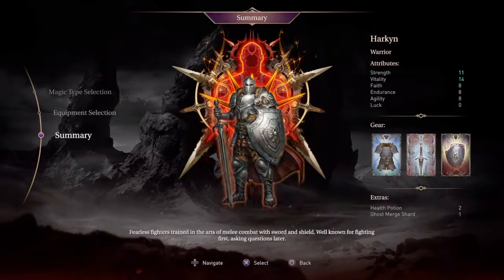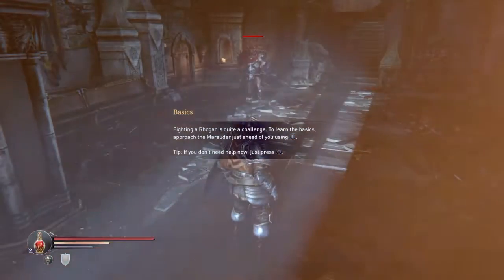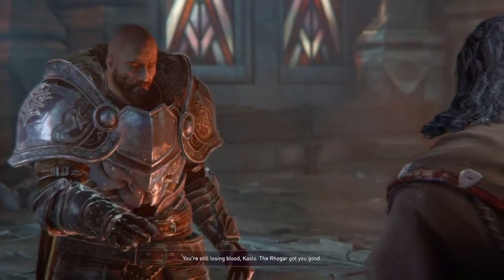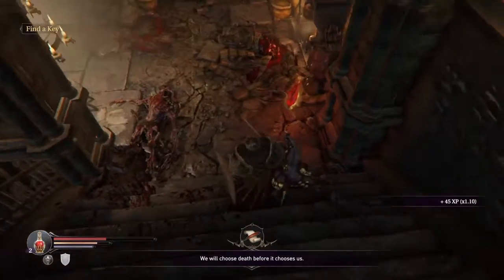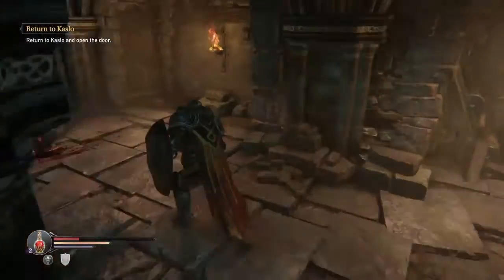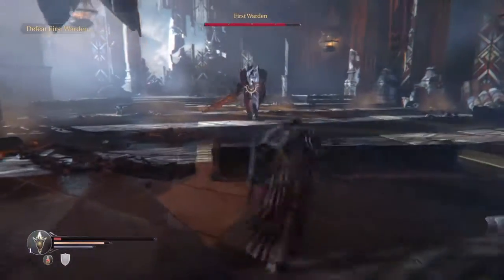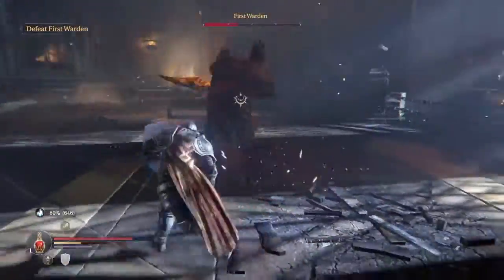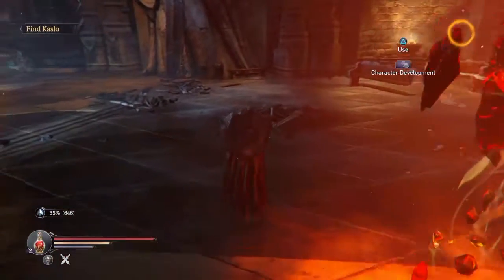Free ps plus game Lords of the fallen (part 1) : First Warden Fight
This is one of the two free ps plus games we got on ps4 for September 2016. Lords of the fallen is really fun so I expect to have it on my channel as a new series. In the video I will be opening the door and my first real fight will be waiting. Its called the first warden. So please enjoy this part 1 and look forward to more videos. Subscriptions on YouTube are free btw just press the button.